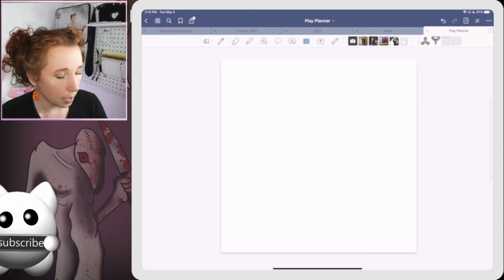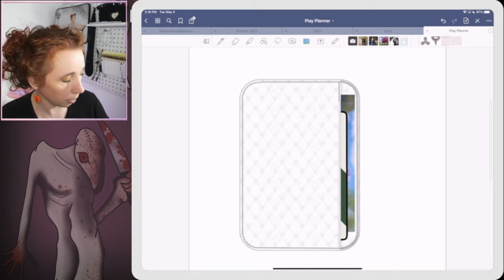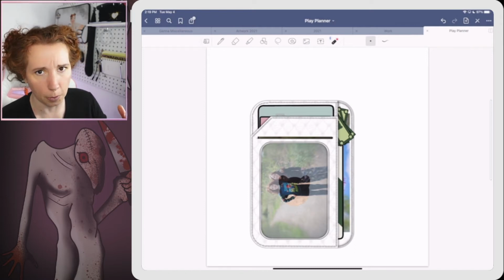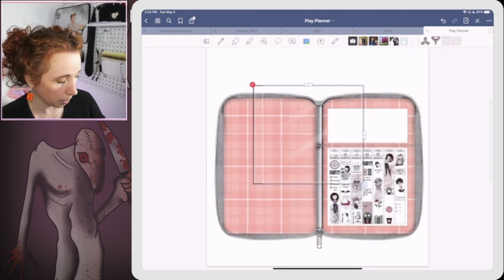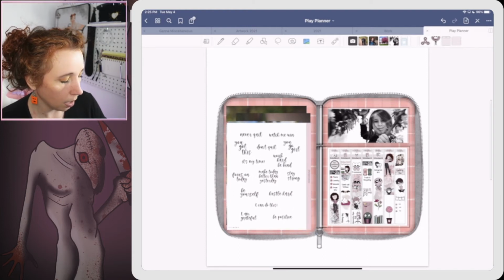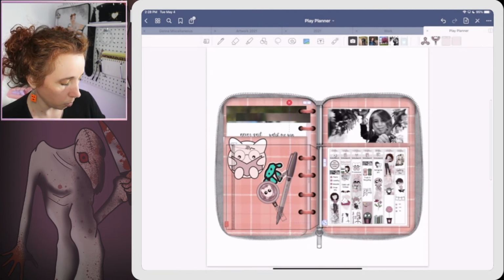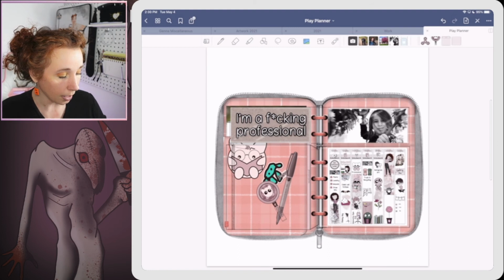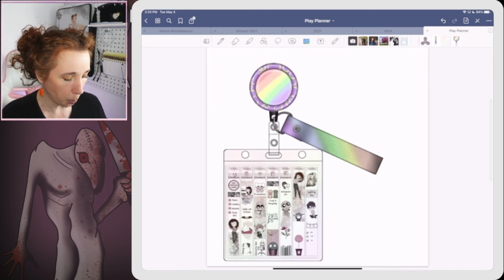What the Flip • Wallets • Badges - How to use the new Leni Digitals transients!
⬆️ Planner freebies!

• • MY ARSENAL • •
APPS: Goodnotes | Procreate | Affinity Photo | Affinity Designer | Photoshop | Luma Fusion
Cameras: Sony ZV-1 | Sony a7riii | iPhone 12 Pro
Tech: iPad Pro 2018 | iPad Mini 5 | MacBook Pro 2020